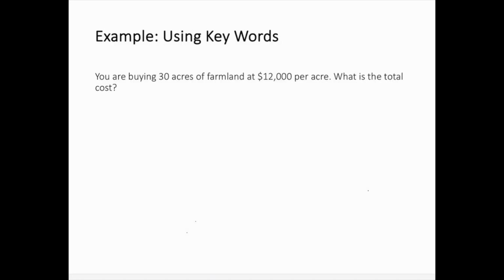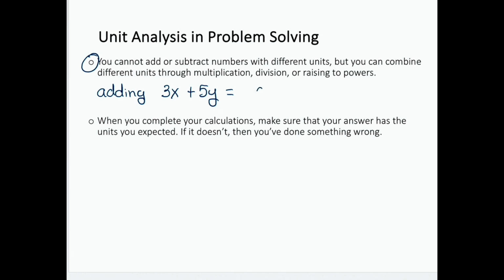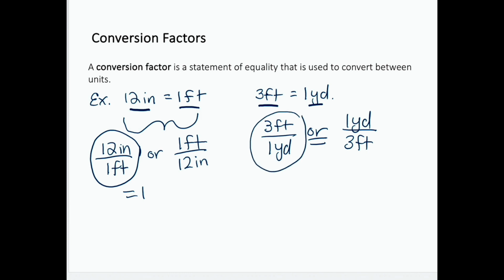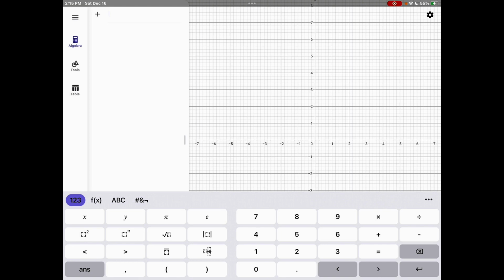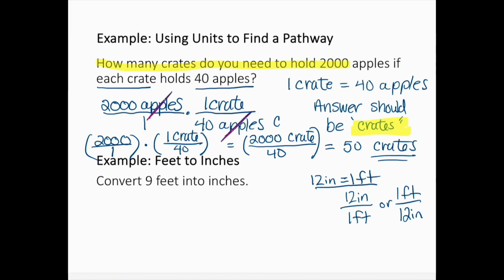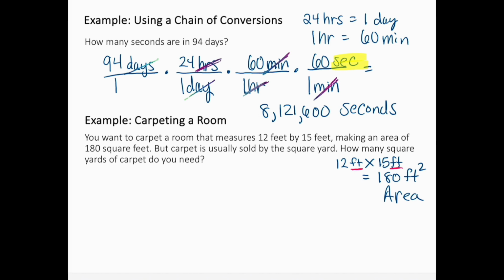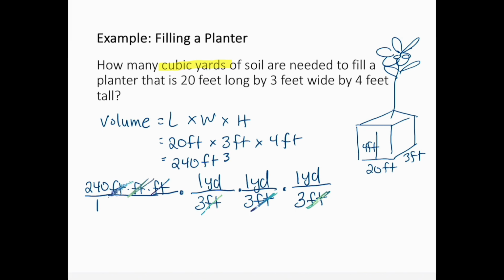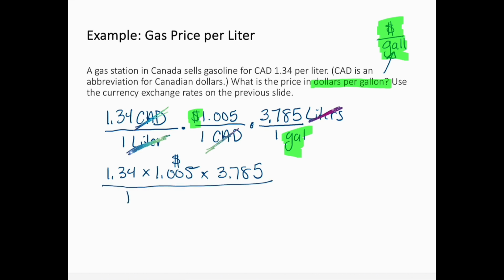LESSON 1.1 Unit Analysis